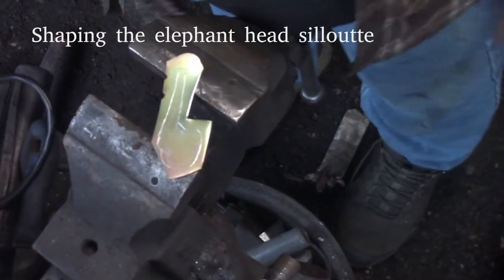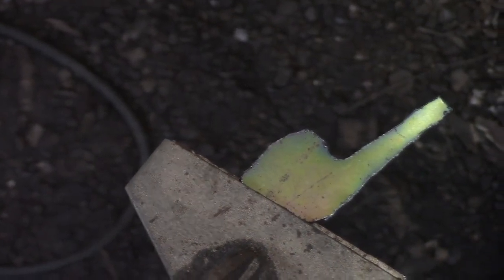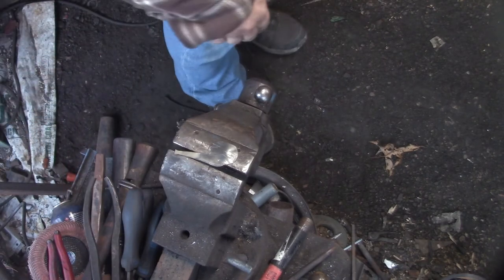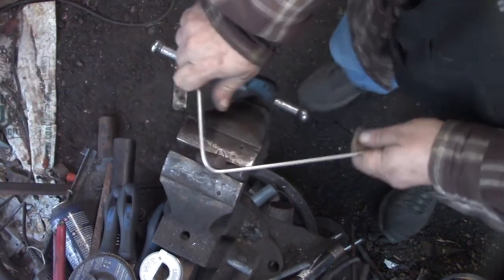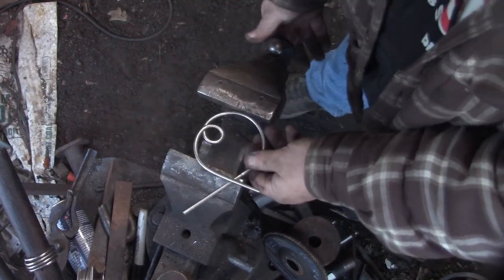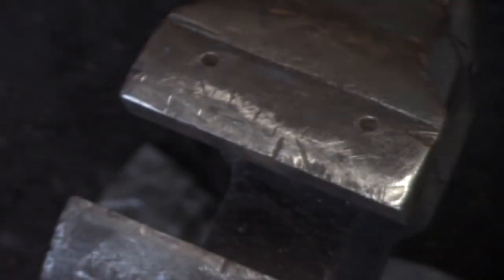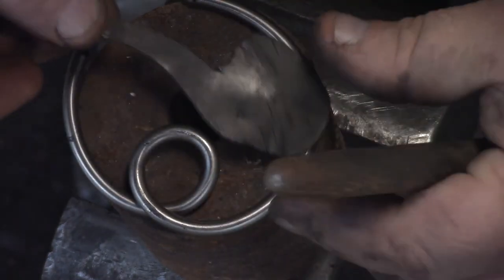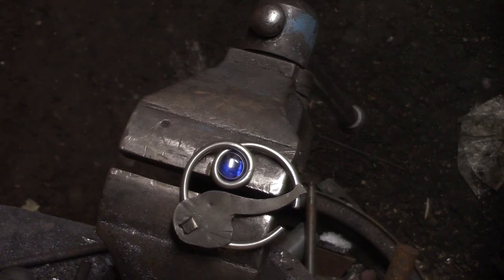Niece's christmas present [2019]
she likes elephants. i wanted to make something that catches light.